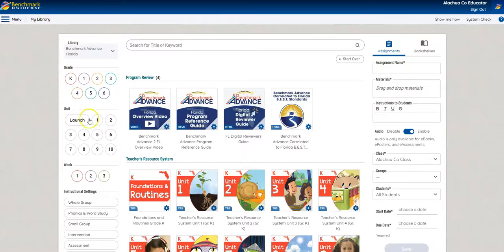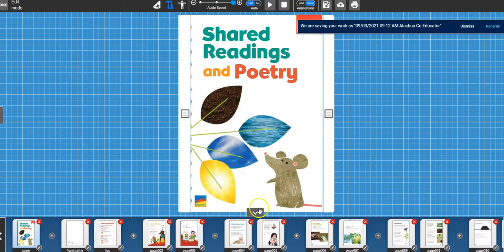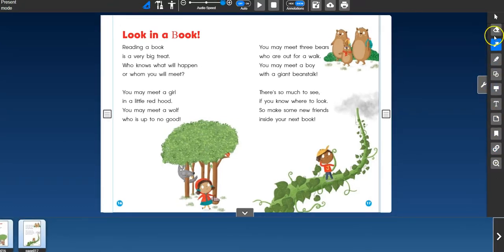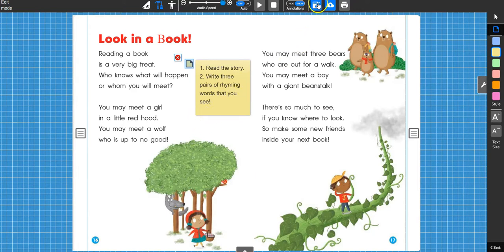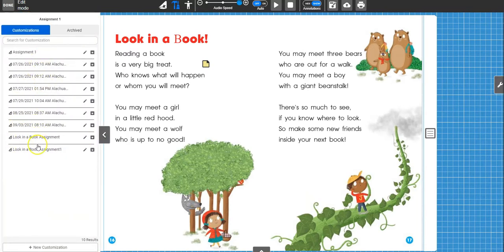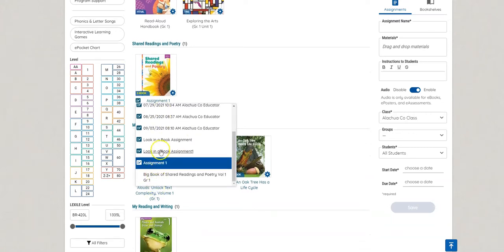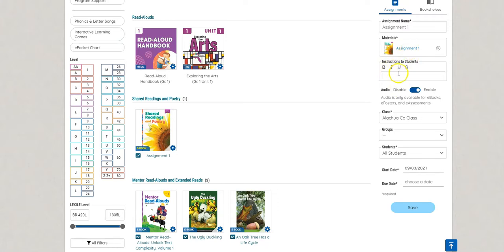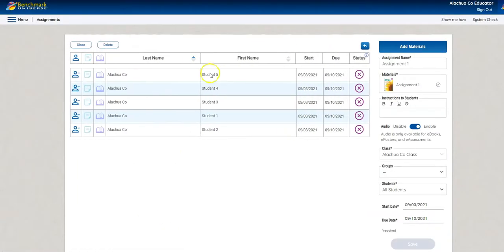Creating Simple Assignments in Benchmark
How to create a simple assignment in Benchmark Universe.